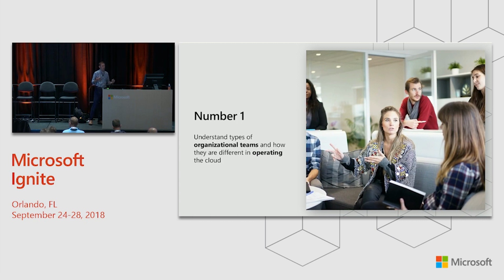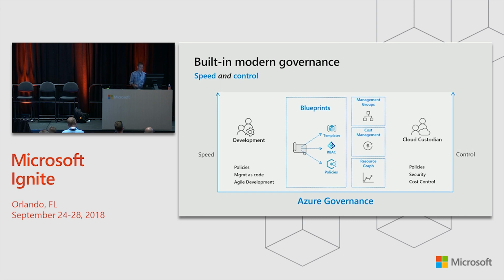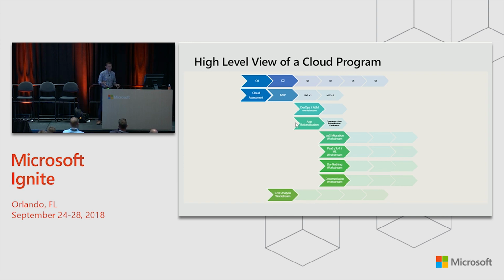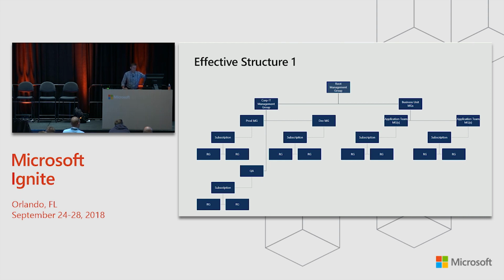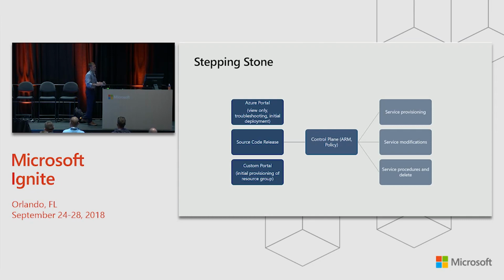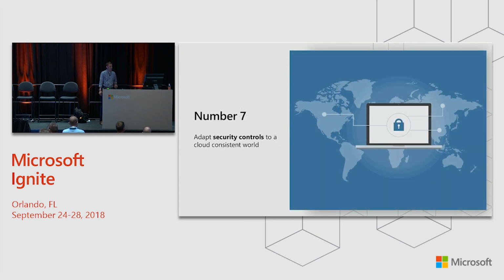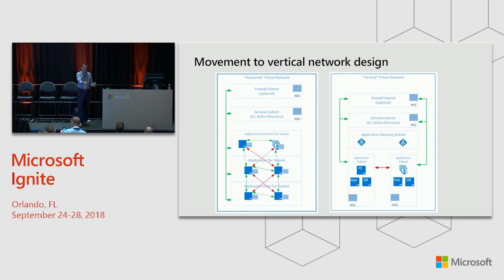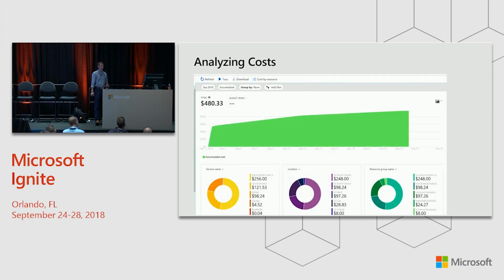Operationalizing an Azure environment - BRK3264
You've gotten started with your Azure environment but aren't sure how to architect your operational picture. Learn how to transition your operational techniques, tools, and roles to an Azure cloud environment and avoid the pitfalls common to cloud transitions. Learn how to move from a legacy approach to a cloud-consistent delivery and operations ecosystem that will scale. We cover topics like:

 • Billing management
 • Monitoring
 • Recovery and backup
 • Patching and management
 • Declarative structures
 • Application team release management
 • Inventory
 • Security
 • Networking operations